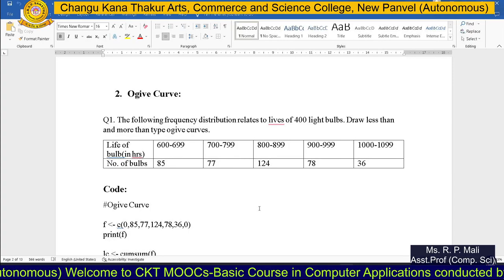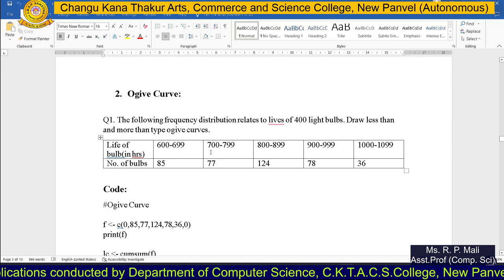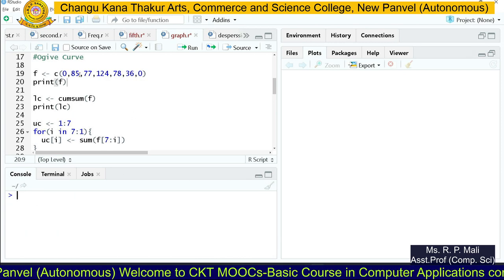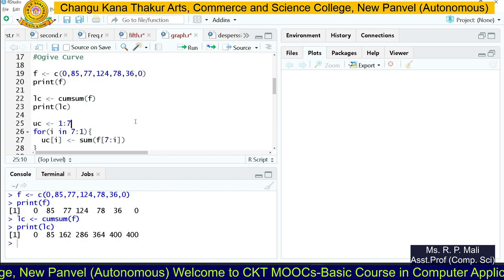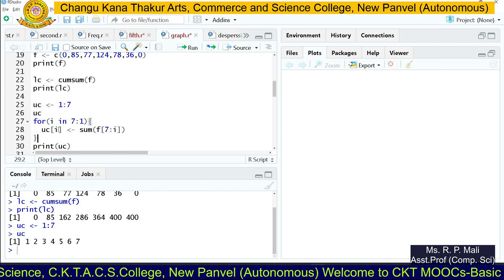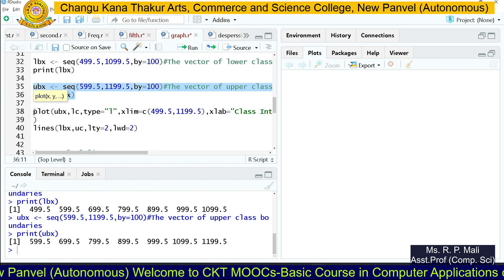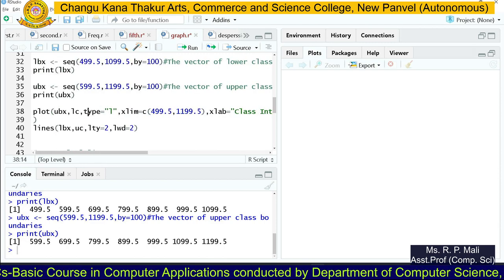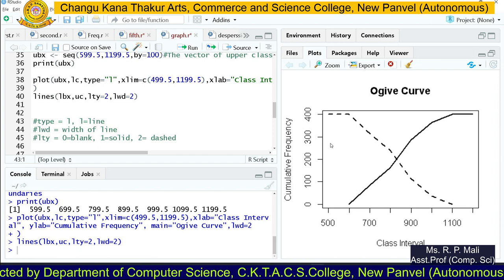Ms.R. P. Mali